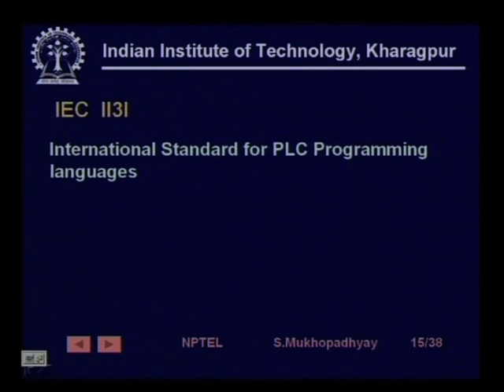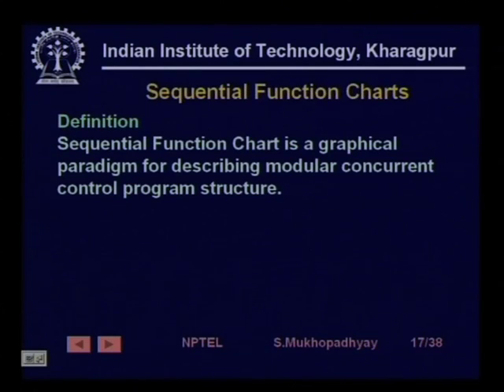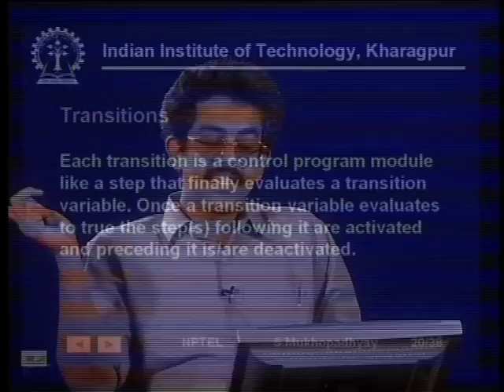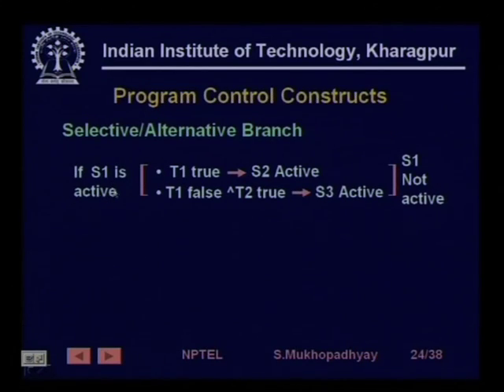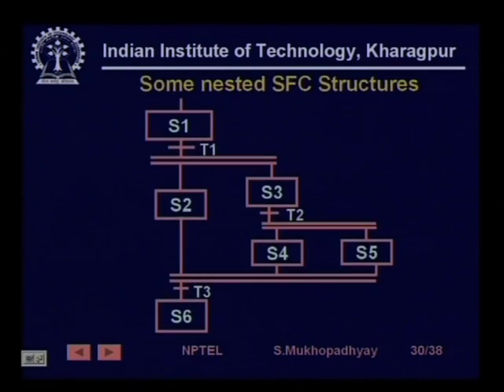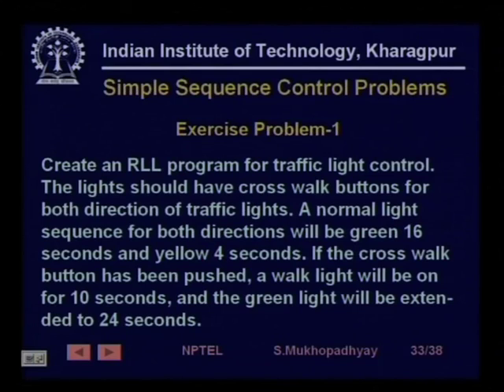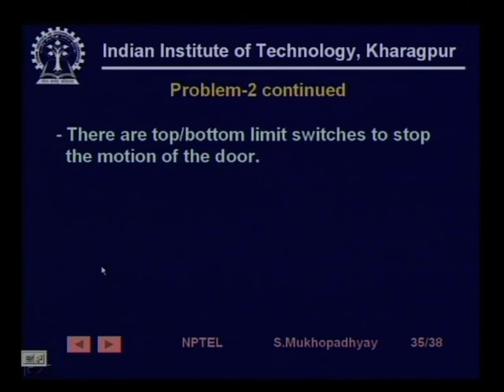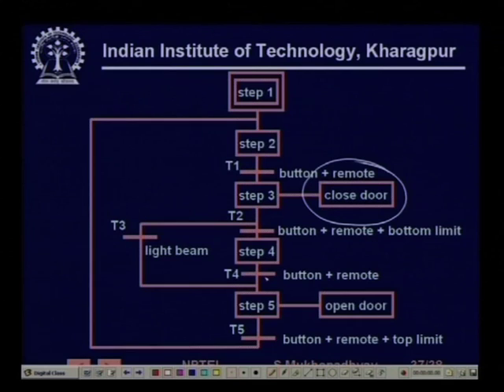A Structured Design Approach to Sequence Control (Contd.)